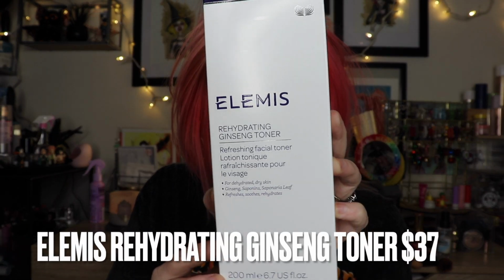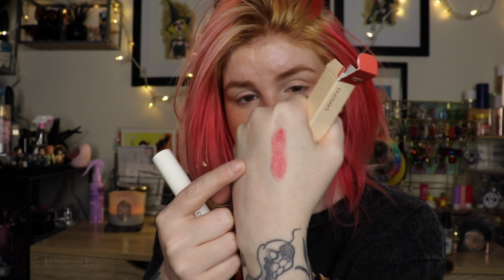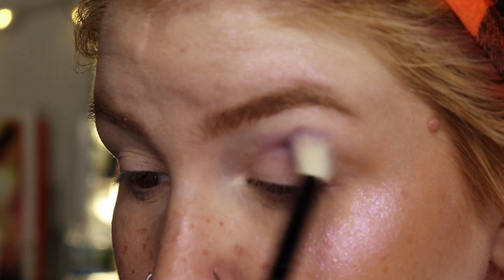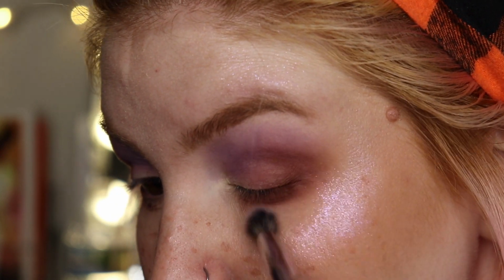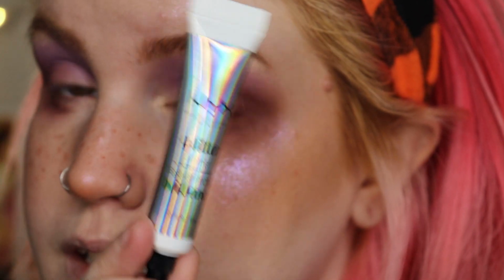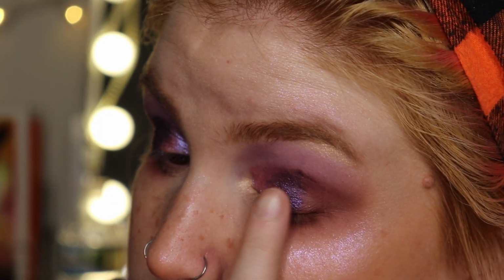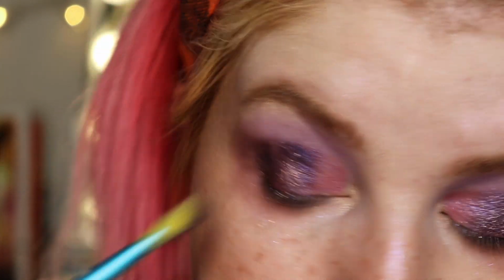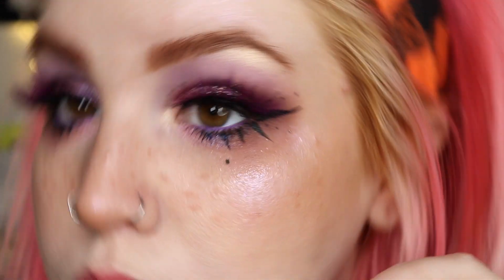Boxy Charm Unboxing & Try On | January 2023 | artistryxashh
Hello everyone! I am a cruelty free, self-taught makeup artist! I love all things beauty and I'm excited to share my love of makeup with you, along with other lifestyle things! New videos whenever!